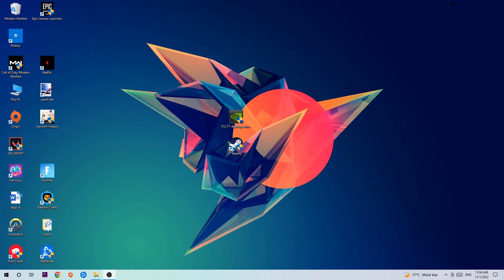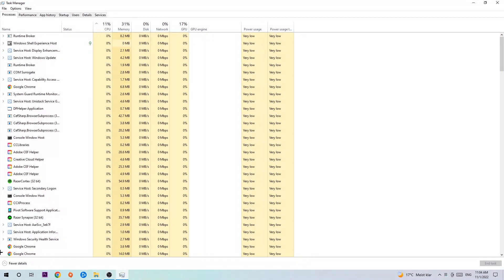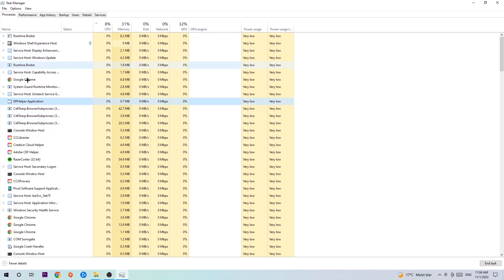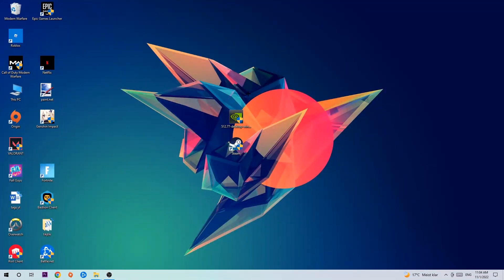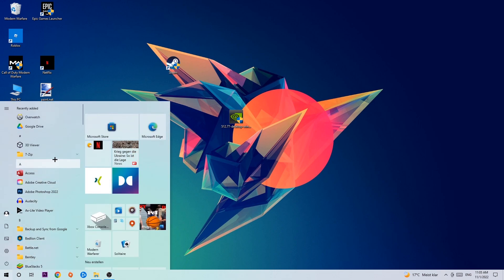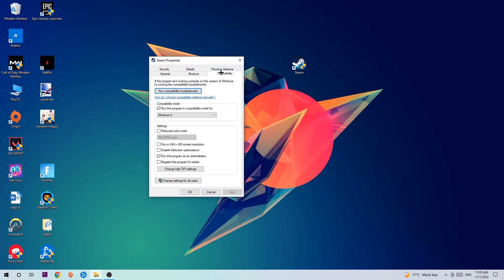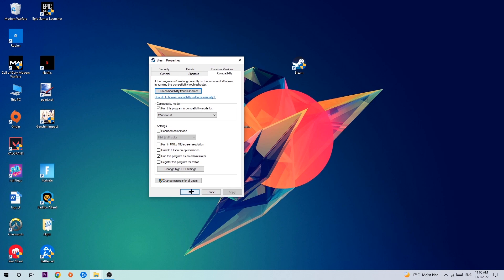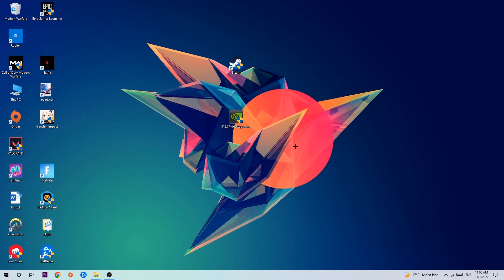Core Keeper – Fix Not Launching – Complete Tutorial